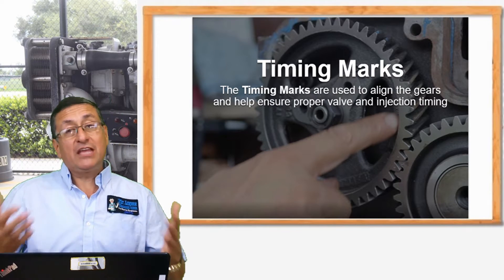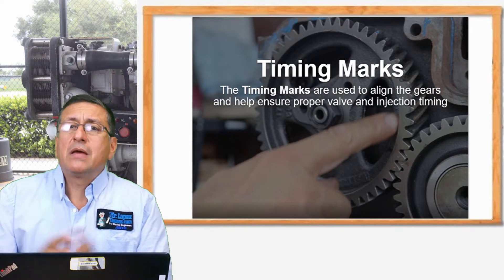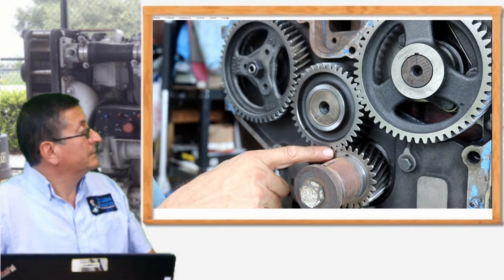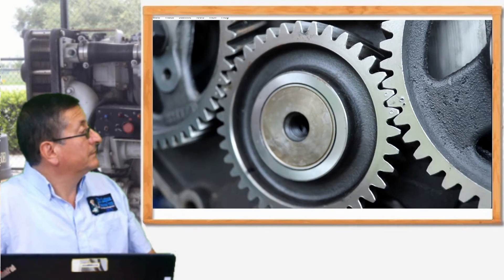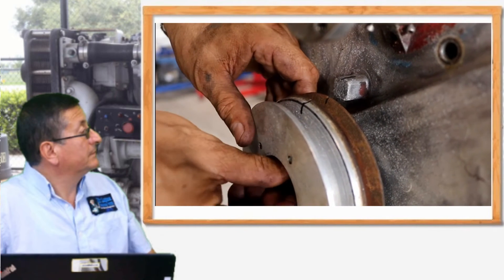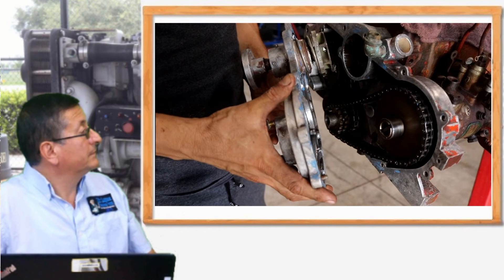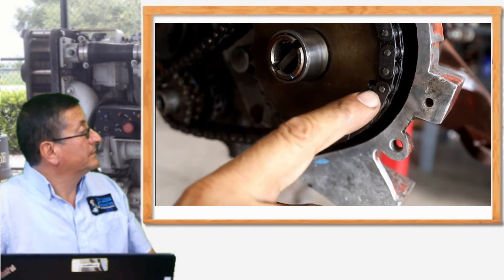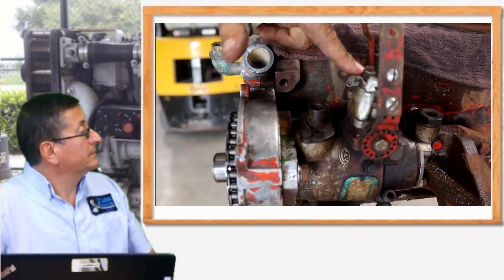Timing Marks Alignment on a Diesel Engine